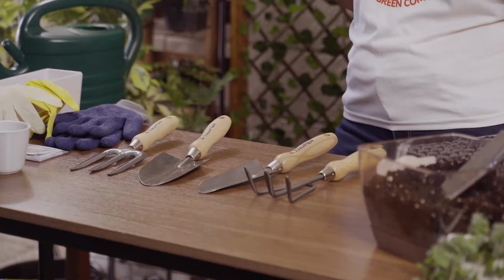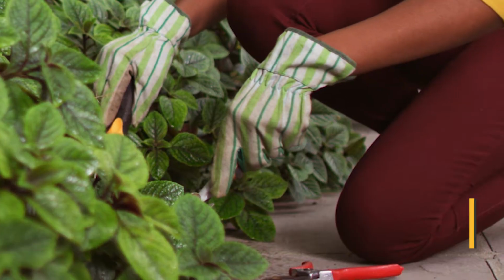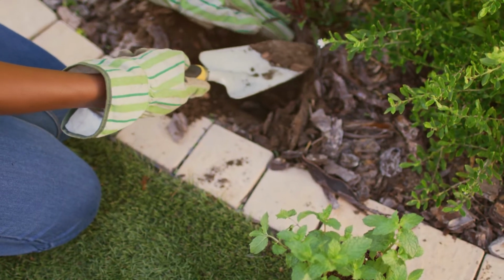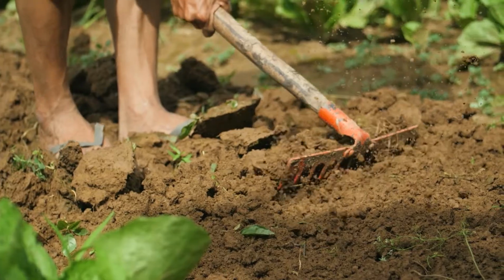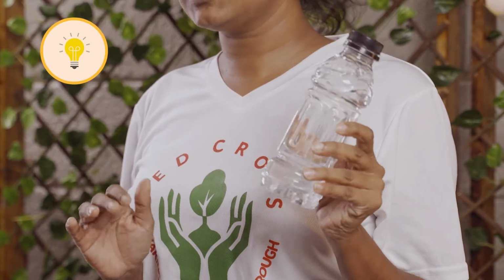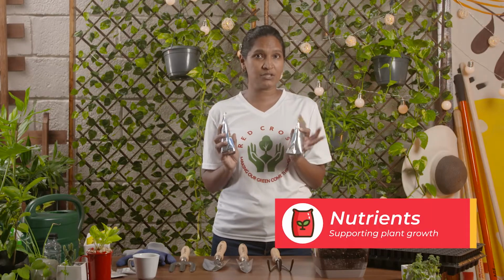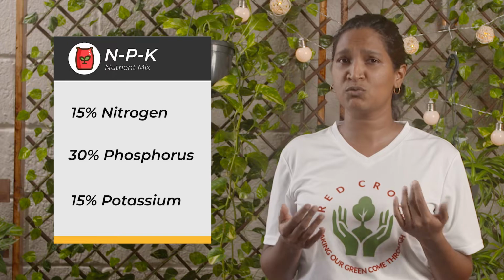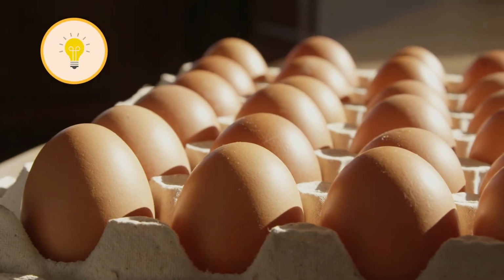Garden to Kitchen Series Episode 2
Our Garden-to-Kitchen (G2K)  programme encourages and supports people from vulnerable communities to start kitchen or community gardens.

Produced by: Andrei Pierre